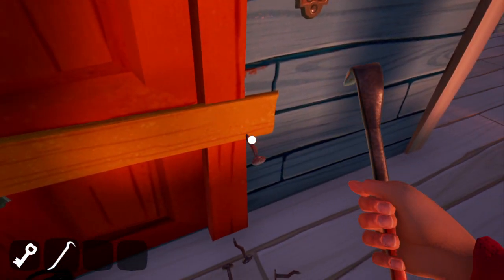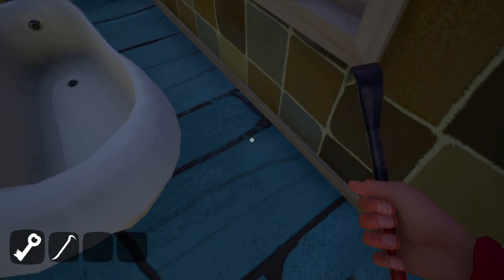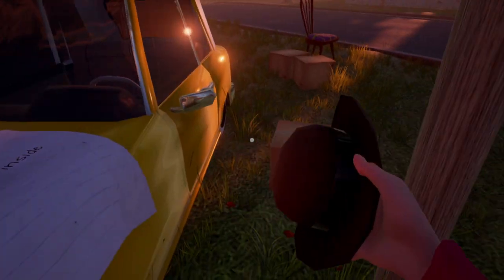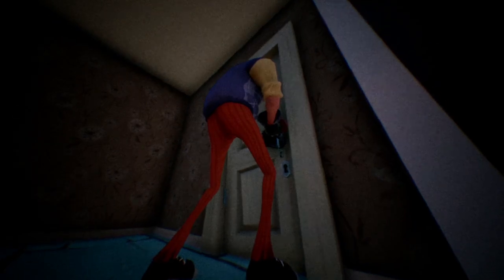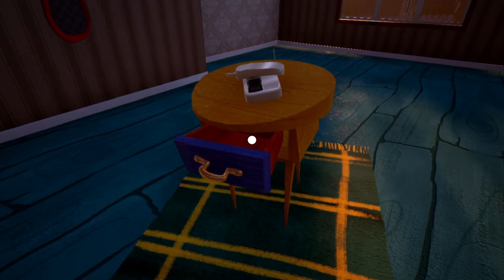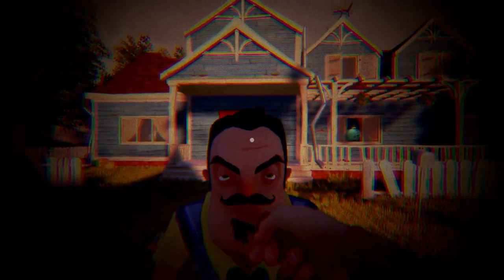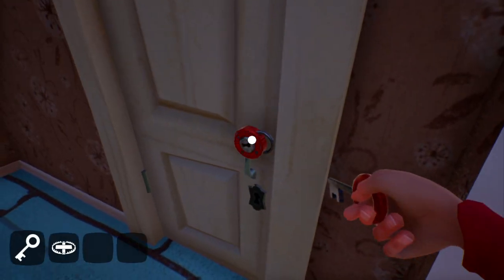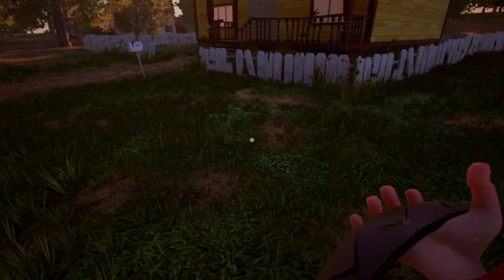I GRABBED HIS JOHNSON IN HELLO NEIGHBOR..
I GRABBED HIS JOHNSON IN HELLO NEIGHBOR.. AND HELLO NEIGHBOR ALPHA 2 IS TOO EZ FOR ME
yes blobs i have done the easy imporobic politics yo man
thankx for wwating and sub dude or else you will be in his ballsack